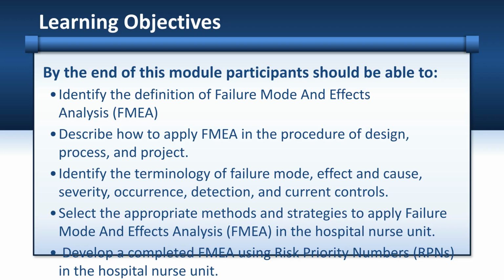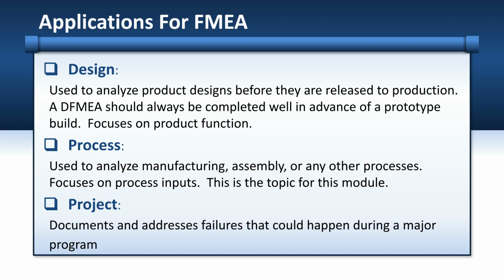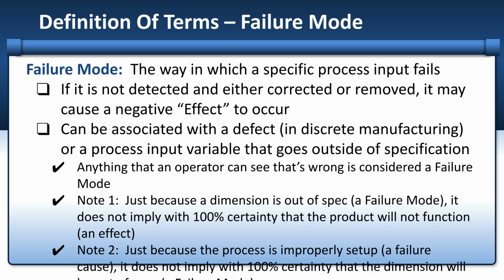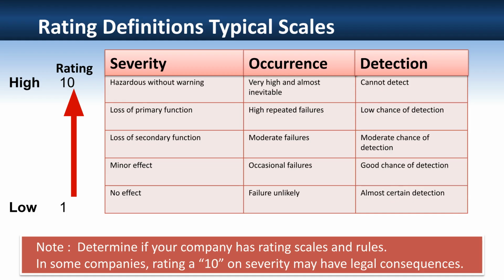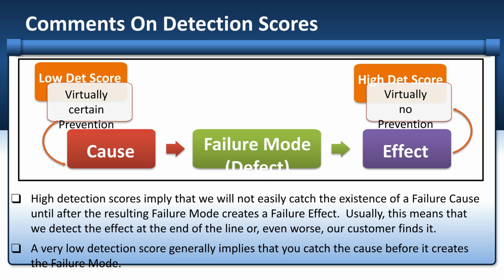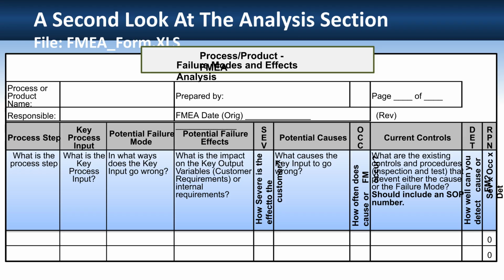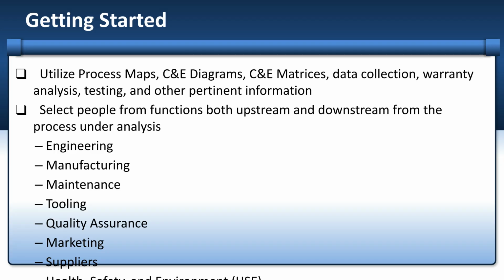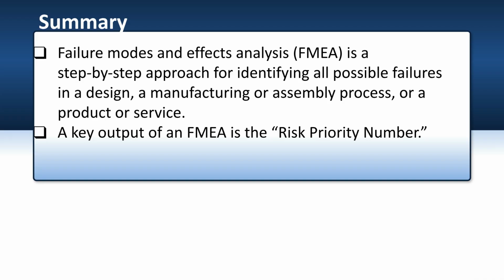Failure Mode Effects Analysis FMEA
Failure Mode and Effects Analysis (FMEA) is one of the most powerful tools used worldwide to identify risks, prevent failures, and improve processes across manufacturing, engineering, healthcare, aviation, supply chains, and business operations. In this video, we break down how FMEA works, why it matters, and how teams can use it to predict and prevent problems before they occur.

You’ll learn how to analyze potential failure modes, understand their effects, calculate risk levels using Severity, Occurrence, and Detection (S/O/D), and prioritize improvements using the Risk Priority Number (RPN). We also explain how FMEA fits into quality management systems like Six Sigma, Lean, ISO standards, patient safety programs, and operational excellence.

This video covers:

• What FMEA is and why it’s used
• Types of FMEA: Process FMEA (PFMEA), Design FMEA (DFMEA), System FMEA
• How to identify failure modes step-by-step
• Severity, Occurrence, and Detection scoring explained
• How to calculate and interpret RPN
• Real examples from manufacturing, healthcare, and engineering
• How to build an FMEA worksheet
• Common mistakes teams make
• How to improve processes based on FMEA results
• Best practices for continuous risk reduction

If you’re in engineering, quality assurance, supply chain, healthcare, reliability engineering, or project management — this video gives you everything you need to understand and apply FMEA effectively.